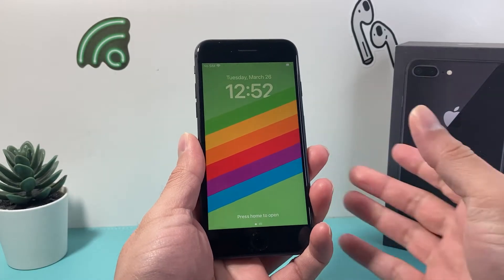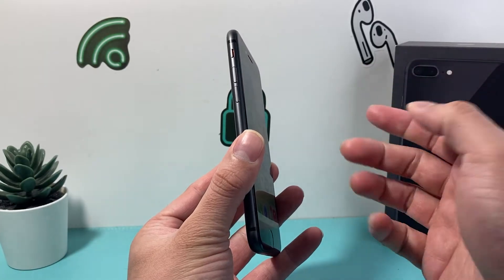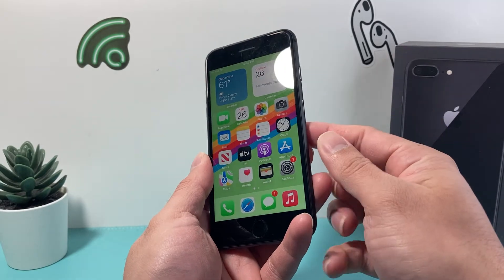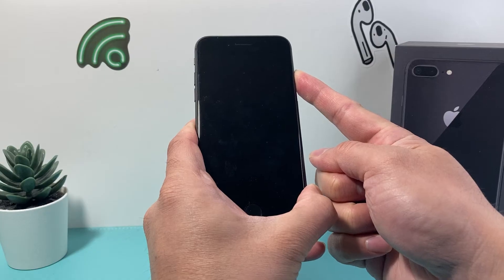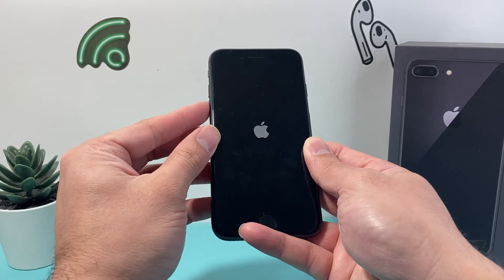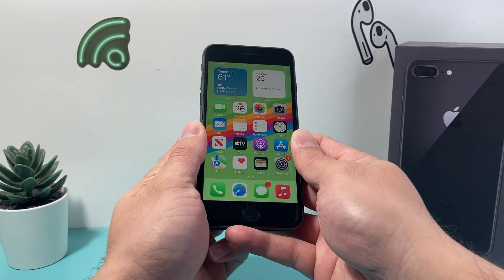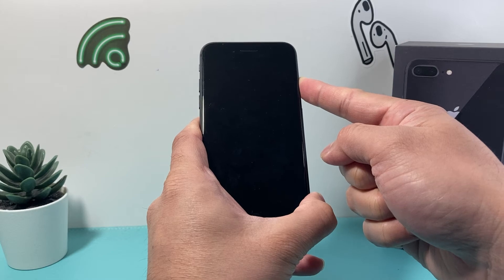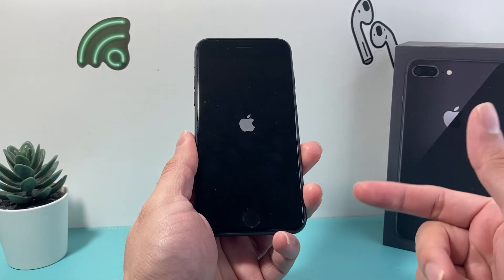How to Hard Reset iPhone 8 / 8 Plus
If your iPhone 8 or iPhone 8 Plus is giving you problems, you will need to hard reset it. In this video I show you how to hard reset your iPhone 8 / 8 Plus to resolve any issues without losing any data. This method also known as force restart can help fix your iPhone 8 if it's stuck, frozen, unresponsive or not working for any issues.